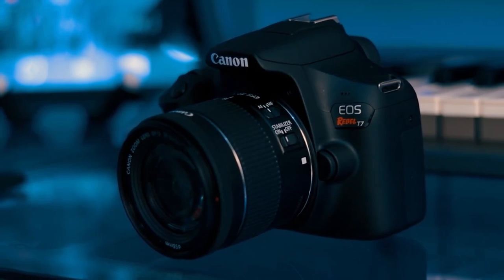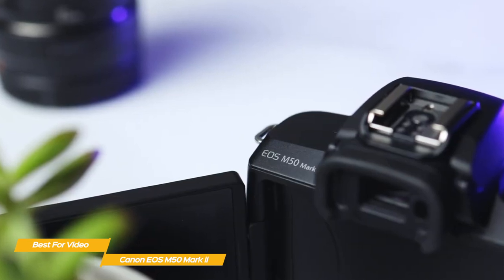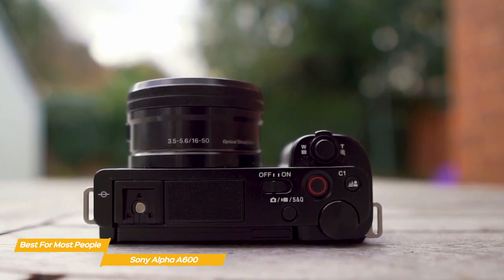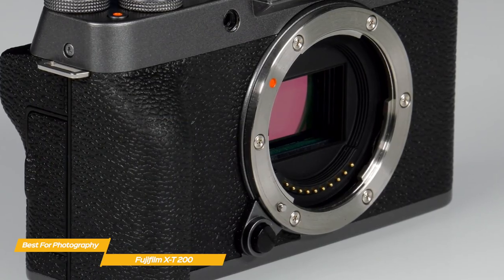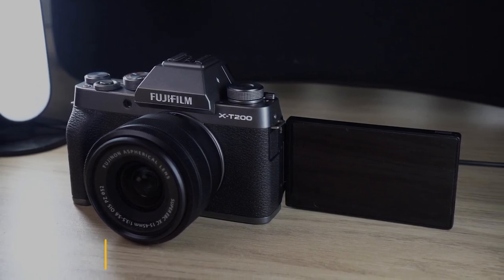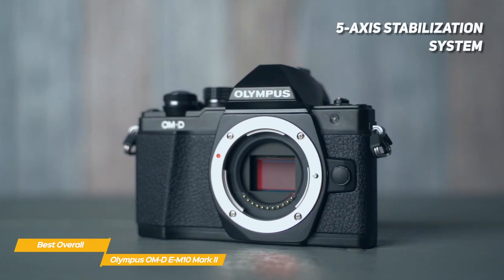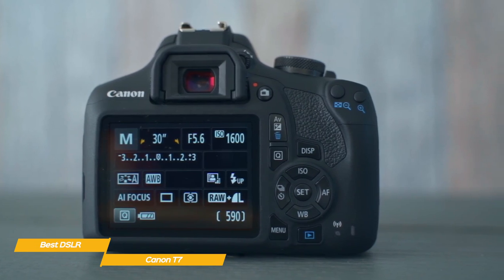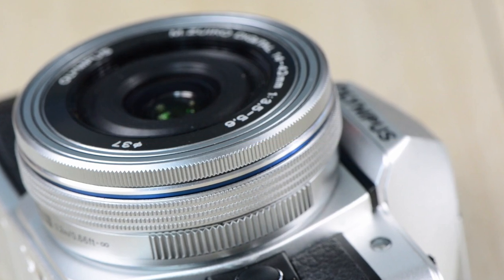TOP 5: Best Budget Camera 2022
►Canon EOS M50 Mark ii — Best Budget Camera for Video
★US Prices
★UK Prices
★CA Prices

►Sony Alpha A6000 — Best Budget Camera for Most People
★US Prices
★UK Prices
★CA Prices

►Fujifilm X-T200 - Best Budget Camera For Photography
★US Prices
★UK Prices
★CA Prices

►Olympus OM-D E-M10 Mark II — Best Overall Budget Camera
★US Prices
★UK Prices
★CA Prices

►Canon T7 — Best Budget DSLR
★US Prices
★UK Prices
★CA Prices

There’s never been as wide a selection of cameras as there is today and fortunately, many cameras are budget-friendly, so if you’re picking up photography for the first time or simply want to upgrade, you can find a good quality camera that won’t break the bank. But sorting through all the options can be quite difficult.

In this video, we’ll be comparing the top 5 budget cameras that are designed for different kinds of users. We will take into account performance and features so you can decide which is best for you. All the products on our list were selected based on their own inherent strengths and features. We’ll be comparing the Canon EOS M50 Mark II, the Sony Alpha A6000, the Fujifilm X-T200, the Olympus OM-D E-M10 Mark II and the Canon EOS Rebel T7; which are all great options if you’re in the market for a budget camera.

We’ll break down which camera would best for you, and what you can expect to get in return for your money. We’ll help you decide if one of the budget cameras on our list seems like a great purchase.